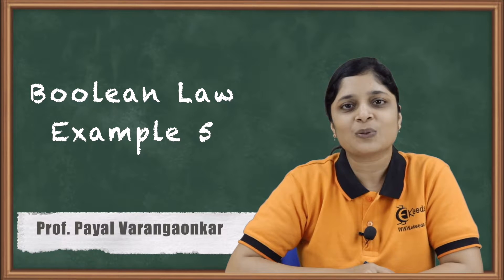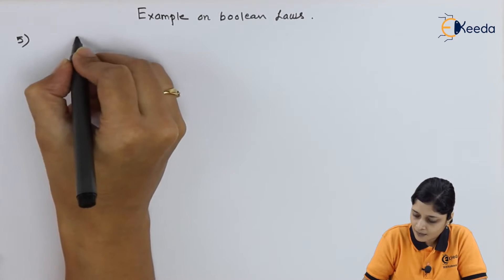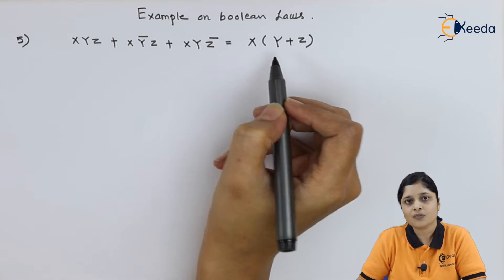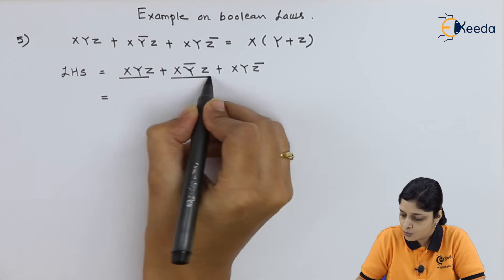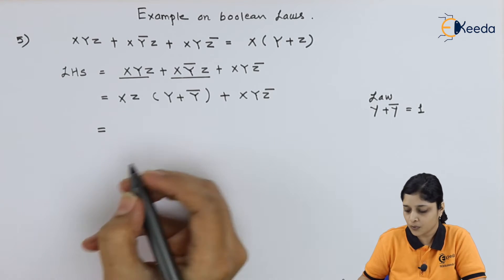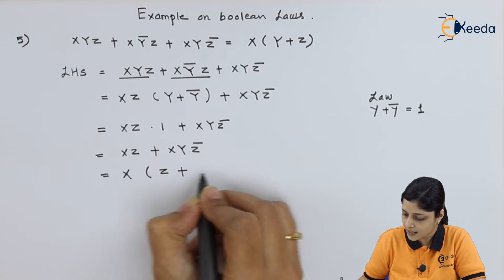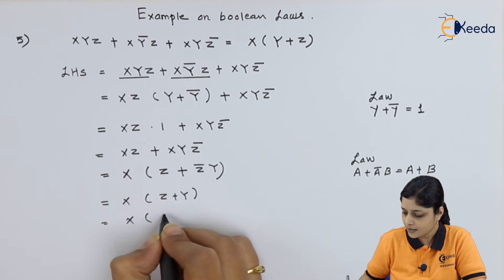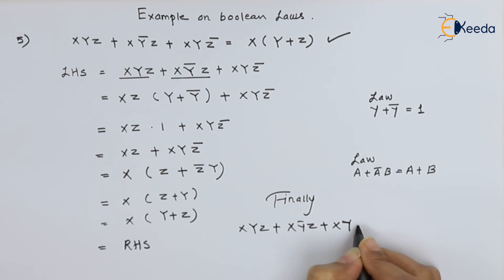Boolean Laws (Example 5) | Logic Gates and Combinational Circuits | Digital Circuit Design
Discover the essence of Boolean Laws with our Logic Gates and Combinational Circuits tutorial! Dive into Example 5 as we unravel the core principles of digital circuit design. Uncover the fundamental laws governing logical operations, simplifications, and circuit analyses. Get ready to master Boolean logic and apply it to create efficient digital systems. Join us for a comprehensive breakdown that demystifies complex concepts, empowering you to navigate the world of digital circuitry effortlessly. Don't miss this opportunity to elevate your understanding of logic gates and their role in circuit design!

Happy Learning.